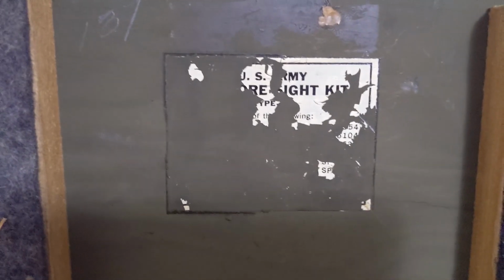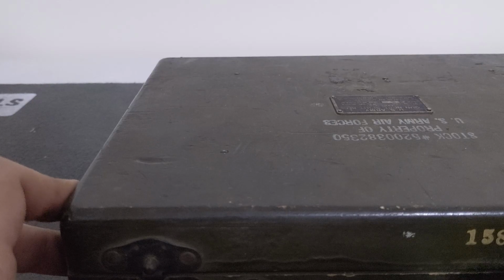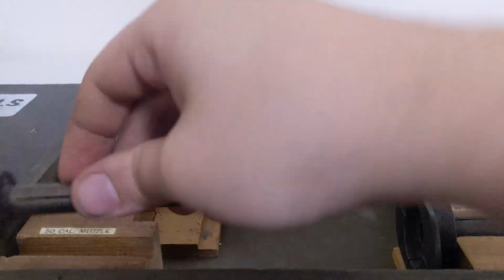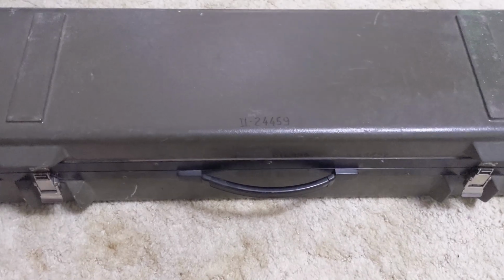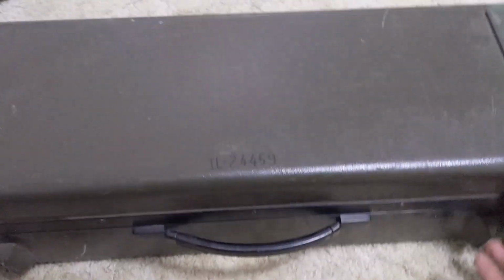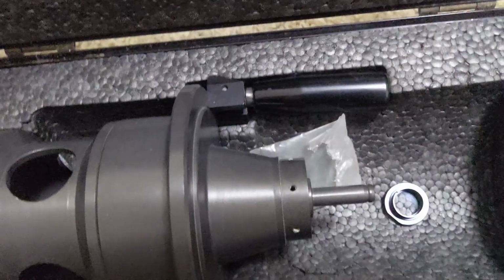1943 US Army Air Forces Boresight kit + Sensortechnik 120mm Boresight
boresight kits